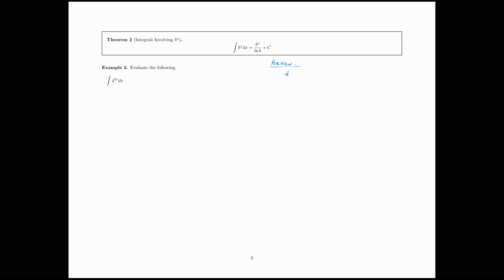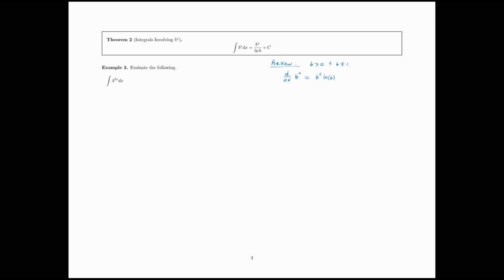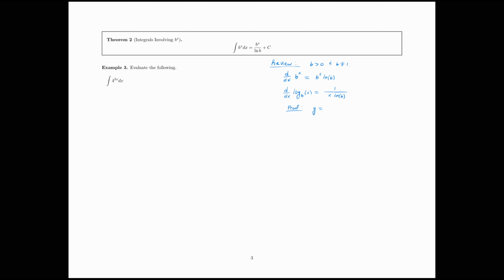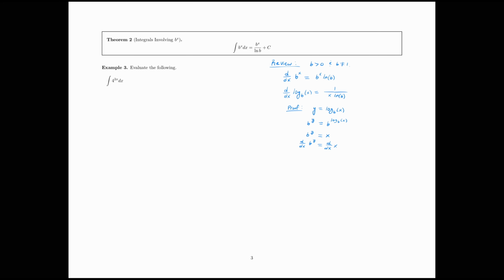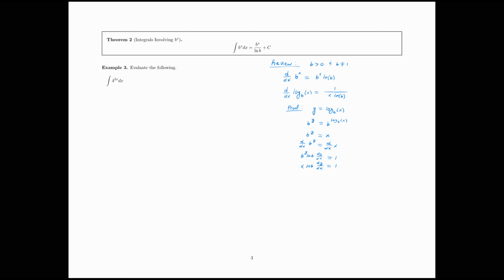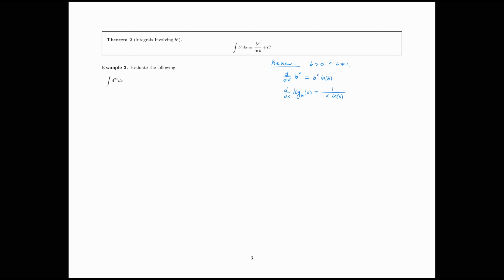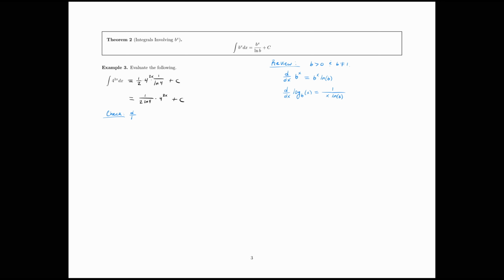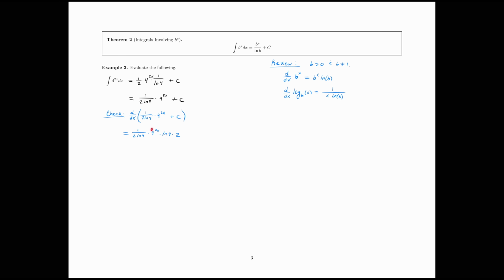5.8 Further Transcendental Functions - Example 3